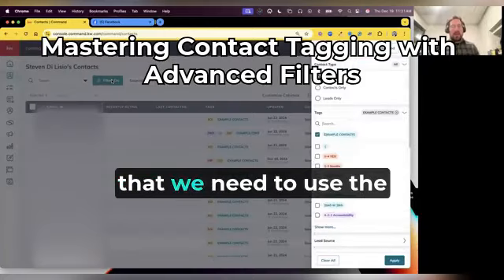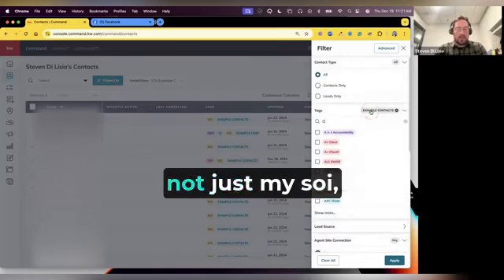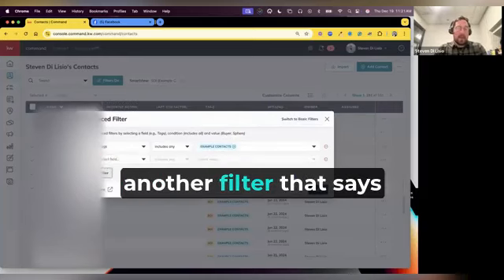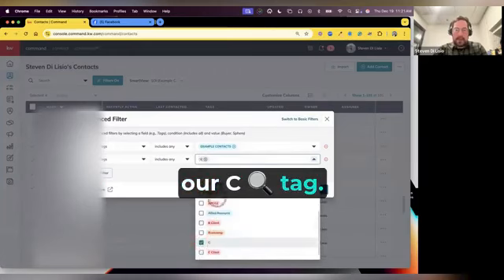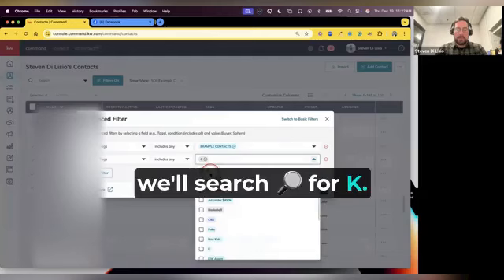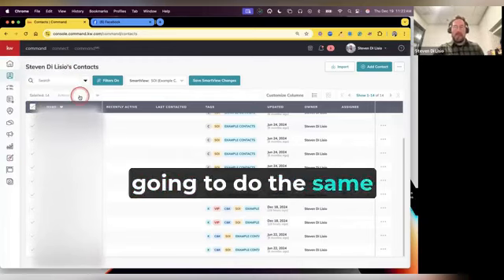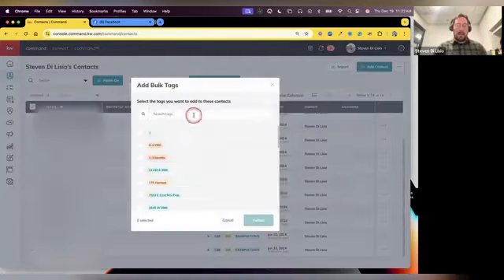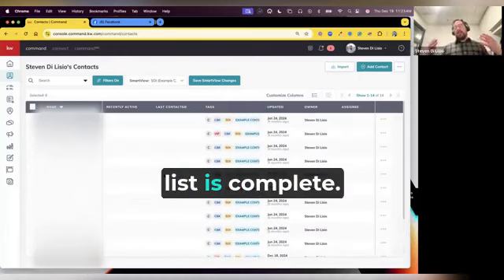Master Advanced Filters in KW Command! Organize Your Database Like a Pro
🚀 Struggling to manage your contacts in KW Command? Learn how to use Advanced Filters to quickly find and tag the right contacts in your database! In this tutorial, we’ll walk you through:

✅ How to filter contacts using multiple tags (C & K tags)
✅ The secret to using Advanced Filters to refine your search
✅ How to bulk-tag contacts efficiently without duplicates

🔎 Whether you're a seasoned agent or just getting started with KW Command, mastering your contact database is key to better follow-ups and more deals closed!